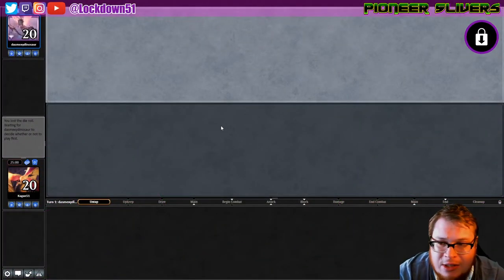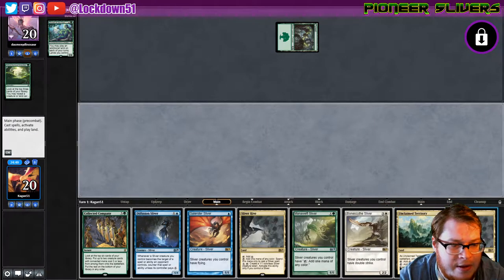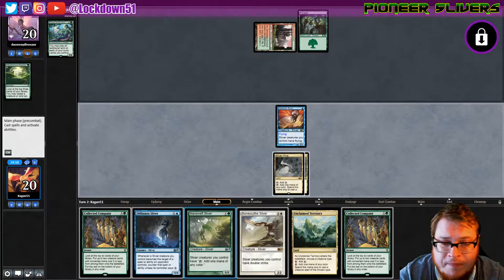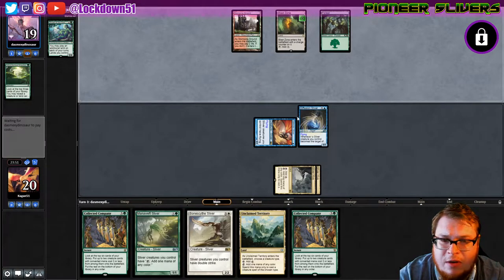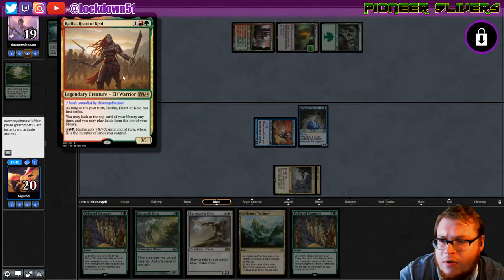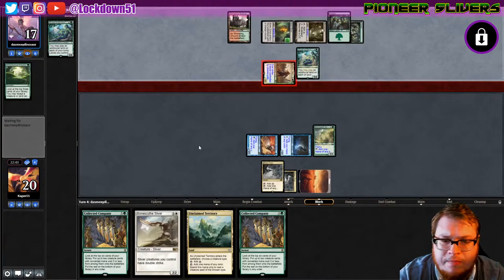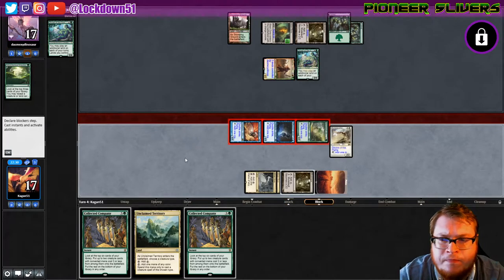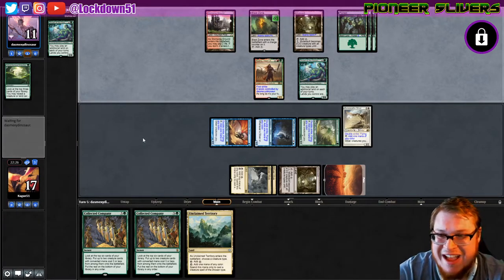EVASION STRIKE! - 5C Slivers VS Radha Lands | PIONEER | MTGO Practice